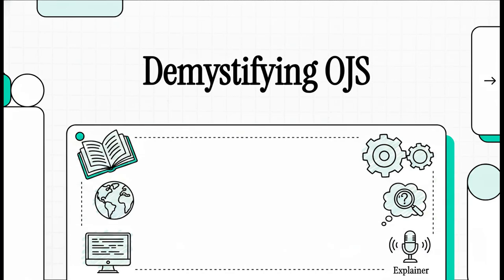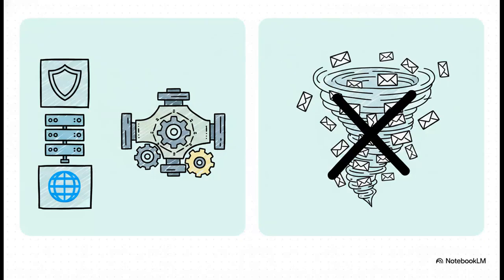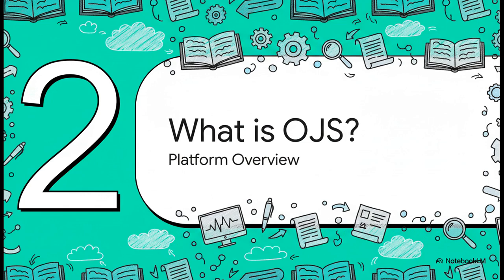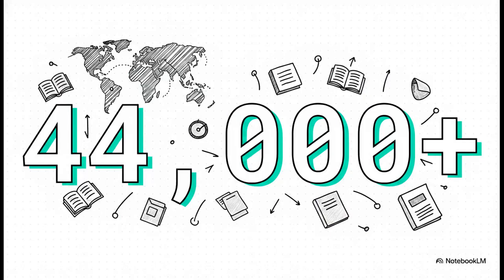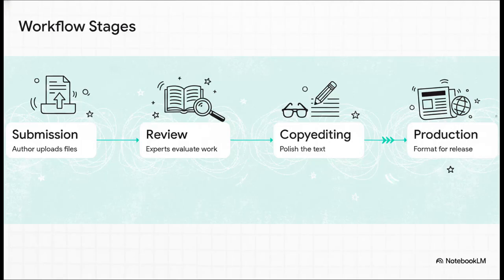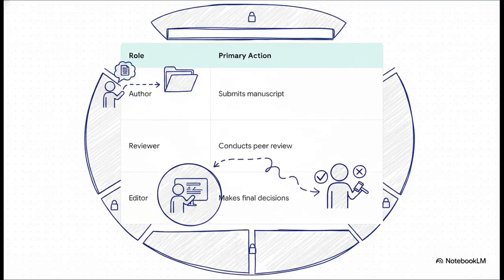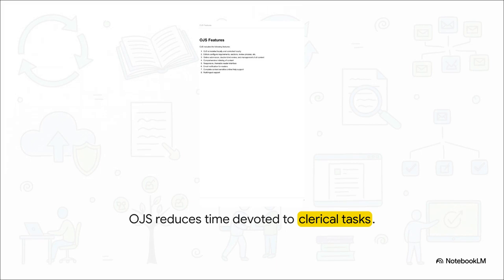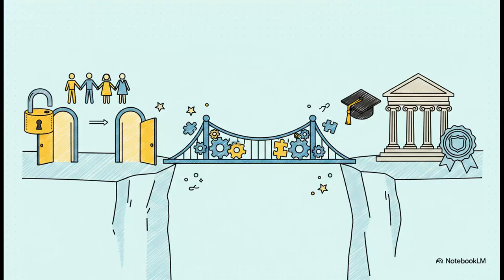What is OJS? The Trusted Platform Behind Thousands of Academic Journals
Thinking about launching your own academic journal but not sure where to start? This beginner-friendly guide explains Open Journal Systems (OJS) — the free, open-source platform trusted by thousands of journals worldwide.

You'll learn:
- What OJS is and who develops it (PKP – Public Knowledge Project)
- How it manages the entire workflow: submission, peer review, editorial decision, and publication
- Its key features: online manuscript management, reviewer tracking, multilingual support, open access publishing, and DOI/indexing integrations
- Why OJS is the go-to choice for new journals — free, standards-compliant, and ready for indexing in DOAJ, Scopus, and more

By the end, you'll see exactly why starting your own journal is more achievable than you think.

🚀 Ready to launch your academic journal?